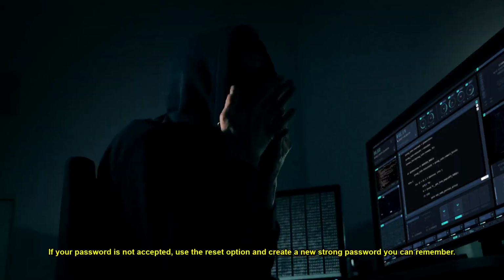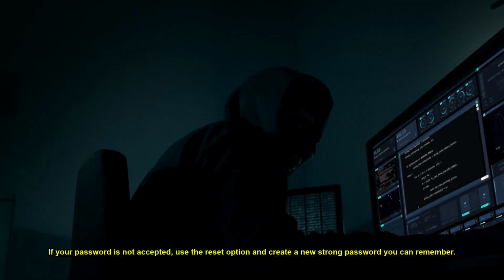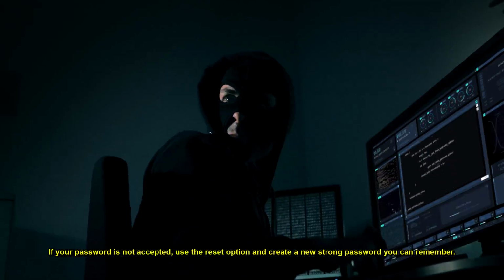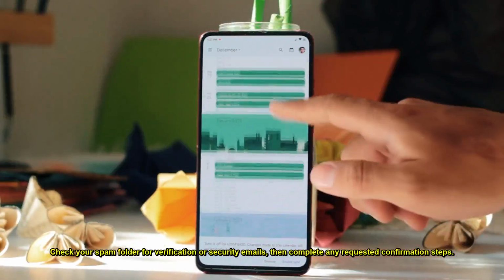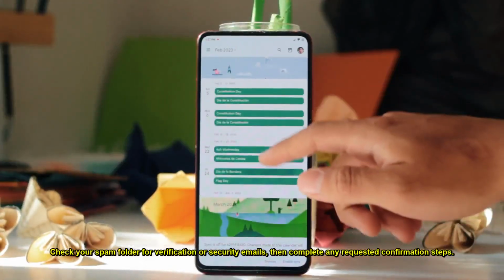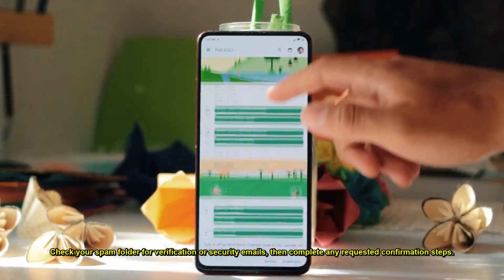How to Increase Cybersecurity Metrics with Cybervista - Detailed Guide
Unlock the secrets to boosting your cybersecurity metrics with our comprehensive guide featuring Cybervista! In this video, we dive deep into effective strategies and tools that can enhance your organization's cybersecurity posture. Whether you're a seasoned professional or just starting, this detailed guide will provide you with actionable insights to measure and improve your security performance. Don’t miss out on transforming your cybersecurity approach—watch now!